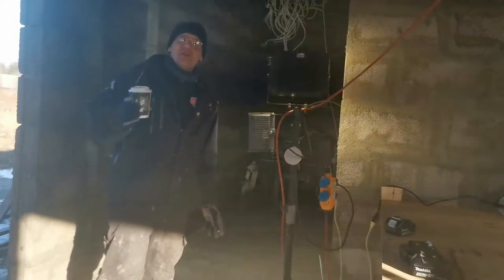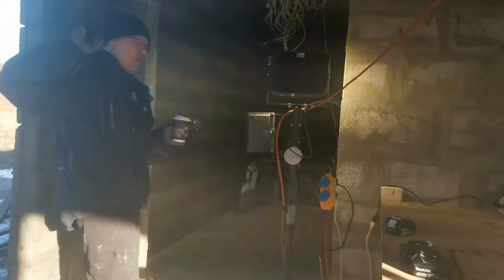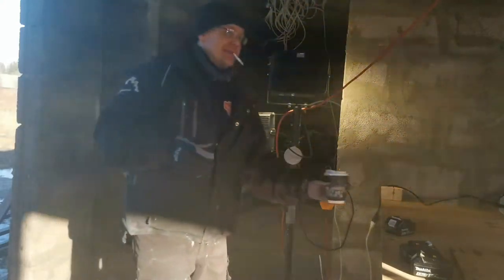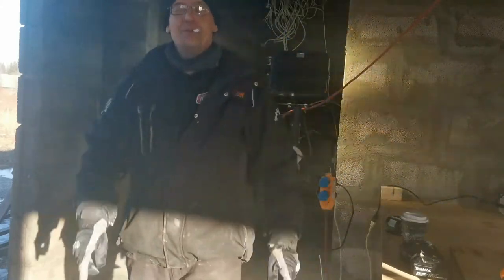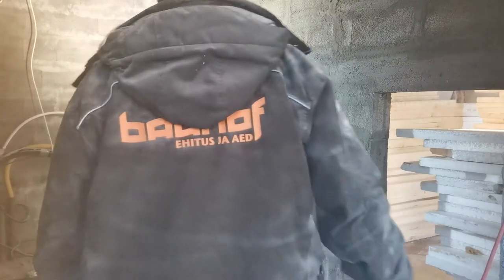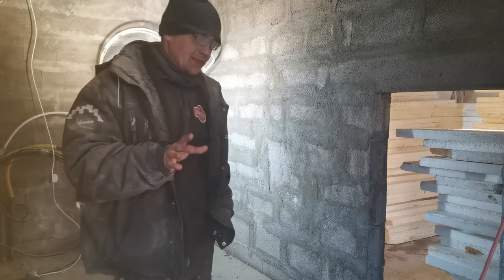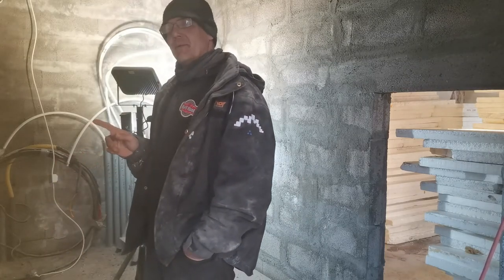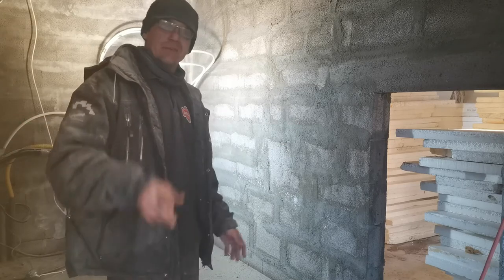[91] Cleaning the last years walls to prep the first rooms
First room preps in spring